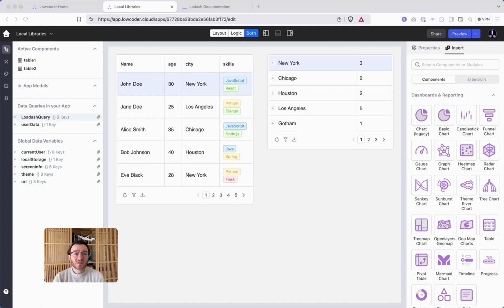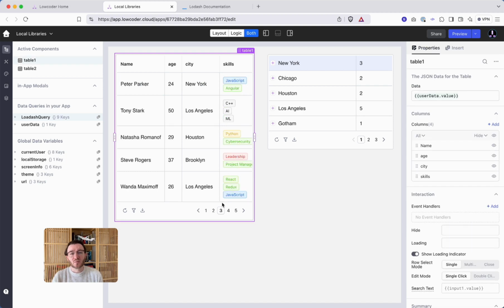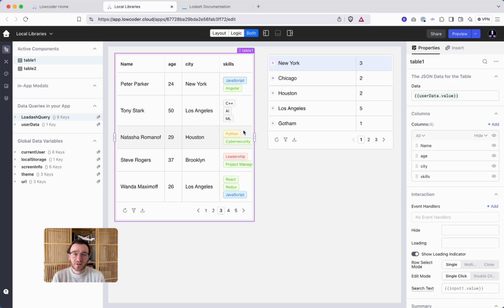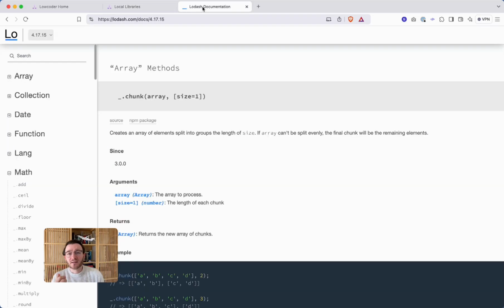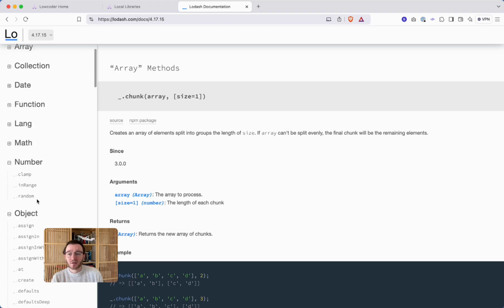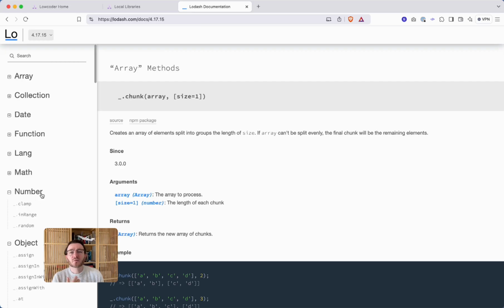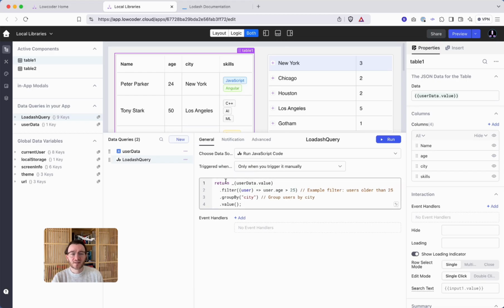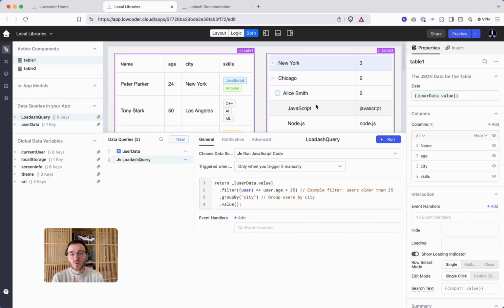Lowcoder Tutorial - Loadash in Lowcoder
Lodash provides handy functions for arrays, objects, strings, and more, and Lowcoder includes it natively for you. Explore how Lowcoder empowers your app with Lodash, a popular JavaScript utility library.

In this video, we demonstrate a few common Lodash use-cases in the Lowcoder environment – all without any extra installation. Need to chunk an array, debounce a function call, or do deep clones? Lodash has a method for it. We’ll show an example of using _.chunk() to split an array into groups right inside a Lowcoder query.

The aim is to introduce beginners to how Lodash’s powerful helpers can simplify data processing in your app (e.g., sorting lists, formatting data, etc.). Lowcoder’s integration means you can just use the global _ object (Lodash) in any JavaScript snippet.

This is a distinctive feature since many other platforms might require custom code or separate imports for such utilities. Check out Lowcoder’s documentation on third-party libraries for a list of available Lodash functions and examples, and see how it enhances your low-code experience.